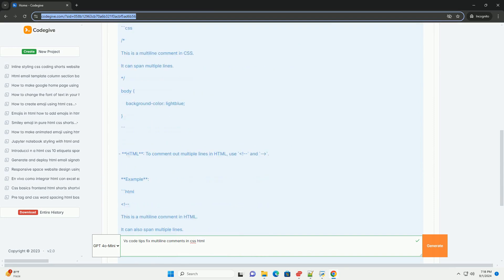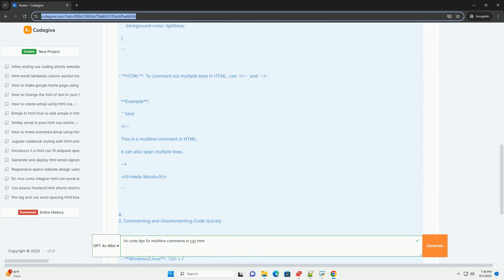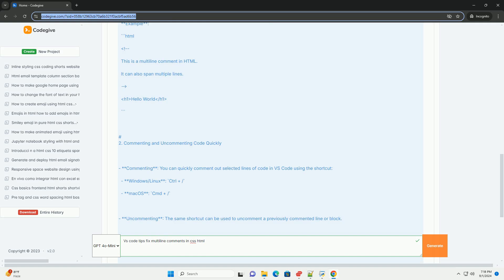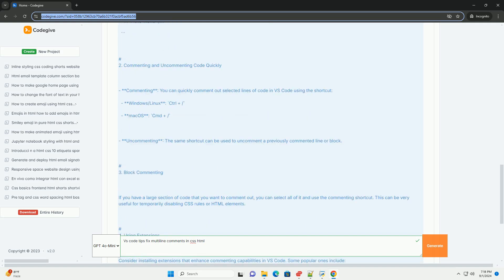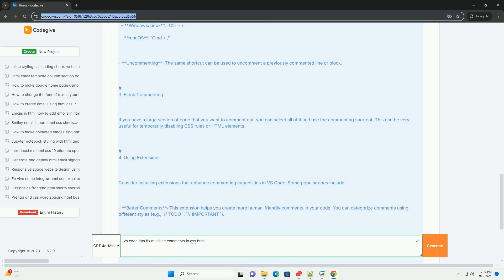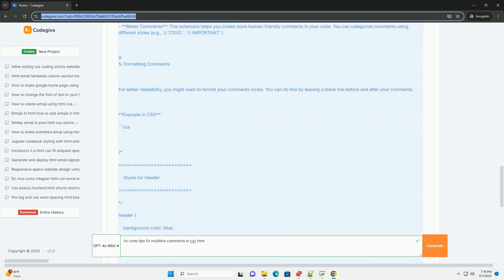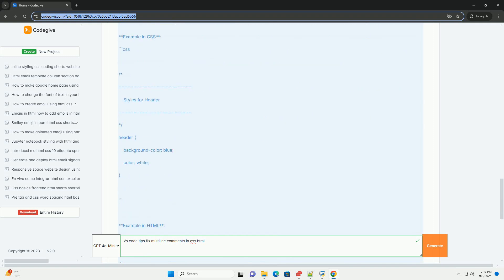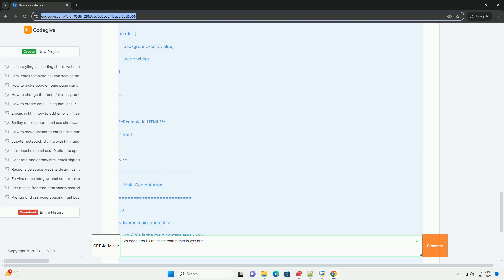Vs code tips fix multiline comments in css html